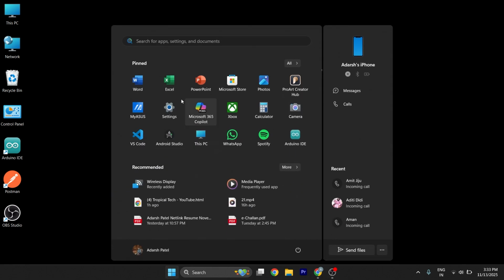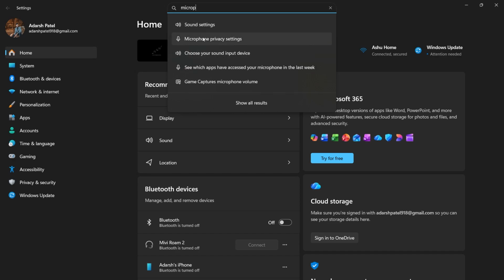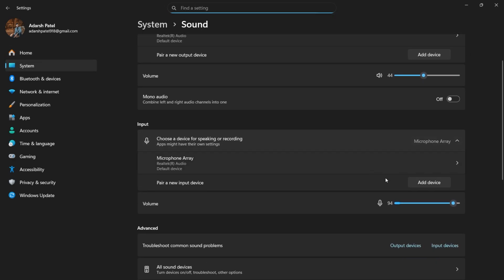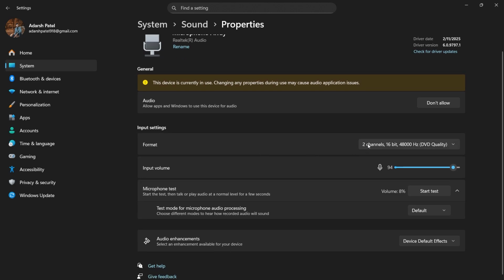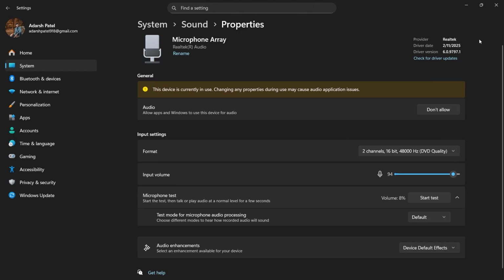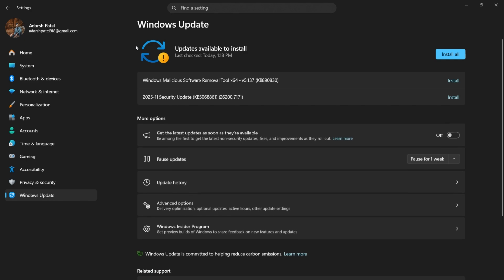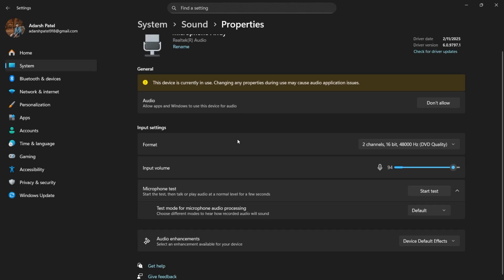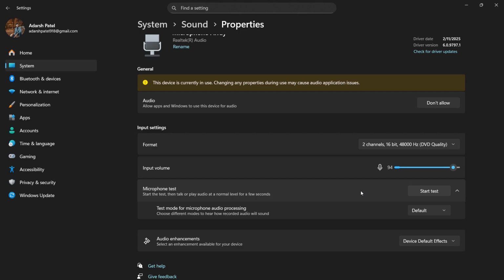How to Improve Microphone Quality on Windows 11 PC [easy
The easiest way to improve microphone quality on a Windows 11 PC is to disable the default Audio Enhancements feature, as these software effects often introduce unwanted artifacts, muffling, or over-processing, especially for external microphones. To disable these effects, right-click the Speaker icon in your Taskbar and select Sound settings, then scroll down to the Input section and click on your primary microphone device to open its properties. In the microphone settings panel, scroll to the Input settings section and look for Audio enhancements; click the drop-down menu and select Off to remove all of Windows' built-in processing, which is crucial if you are using high-quality hardware or software like Discord or OBS that has its own superior noise suppression and echo cancellation features.